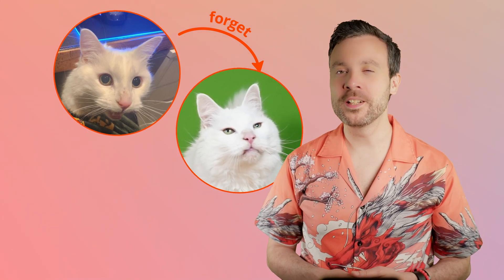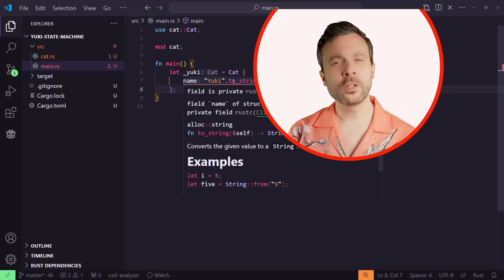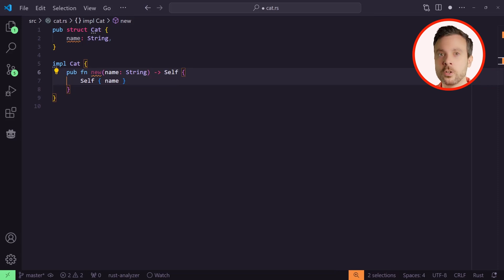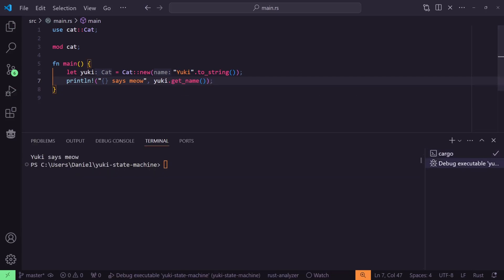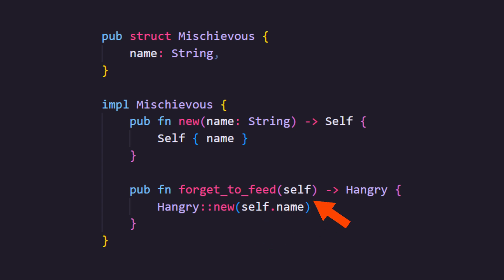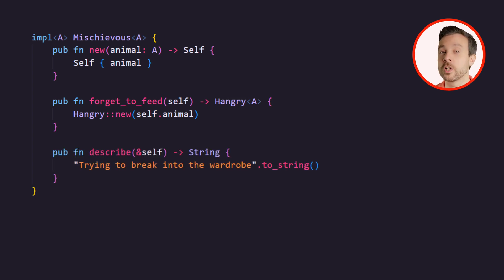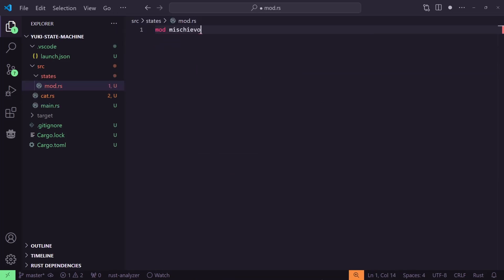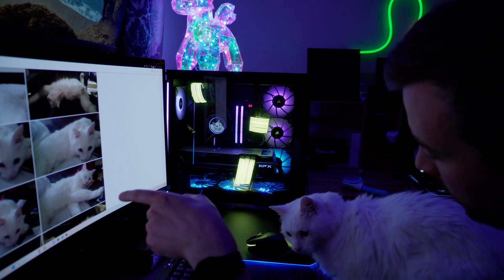Adding Functionality to Data Types - Idiomatic Rust in Simple Steps part 9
Lets add functionality to Rust Types as well as instantiated values with the impl block. We'll model my cats behaviour, create a state machine, and introduce the concept of Generics!

Chapters:
00:00 Intro
00:31 Yuki States
01:11 Making a Cat
02:19 impl
04:48 State Machines and Rust
07:06 Generics
09:10 Tidying Up
09:49 Next Time
10:38 Silly Bonus(es)

Additional Credits:
Guest Star: Yuki the Cat
Main Music: Adorable Adventures by ElvGames and Peggusensei